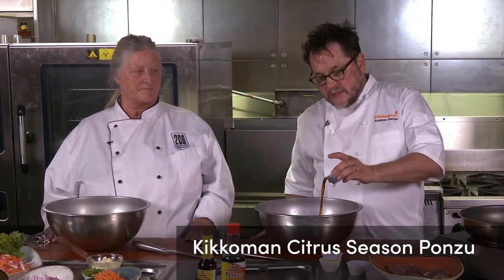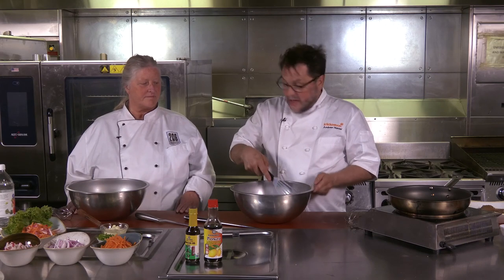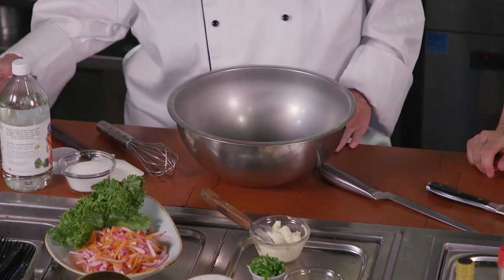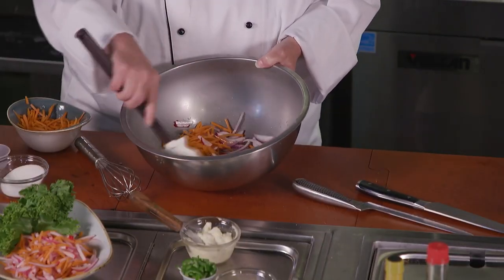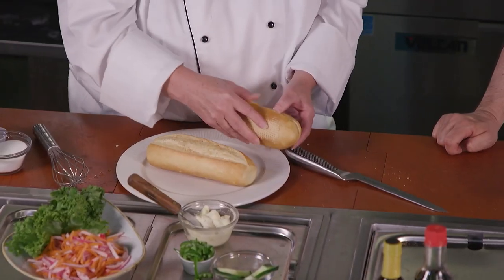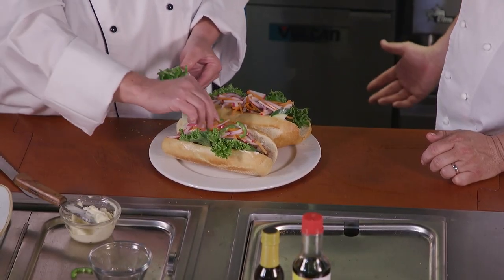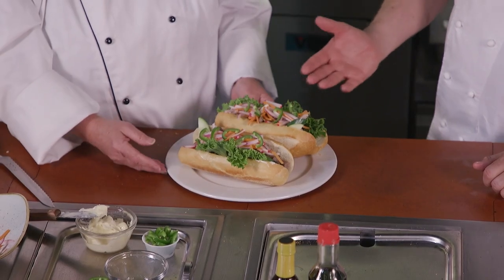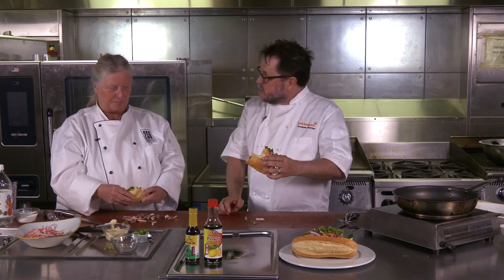Cooking with SPS - Ponzu Marinated Steak Sandwich